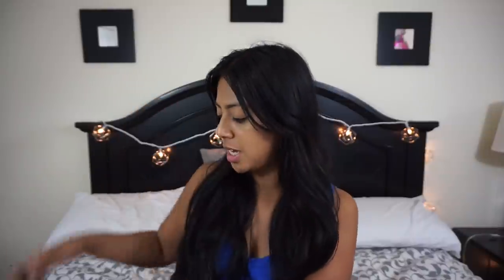Camping First Aid Kit| Boiron USA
Hello Everyone, Here is our first aid kit we brought on this year's camping trip! We have been loving some of the BoironUSA first aid kit must haves, these are great to have on hand at all times but specially for traveling with small children :)

~Shopping Links~
LUNCH LOVE NOTES:

~TECH INFO~
CAMERAS I USE:
Sony A5100
Canon Rebel T5i
EDITING: Imovie